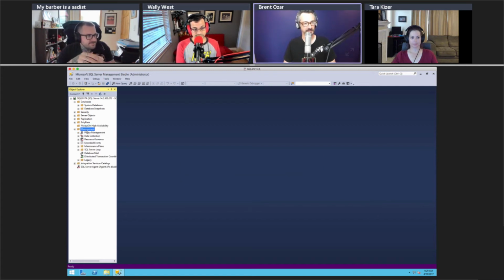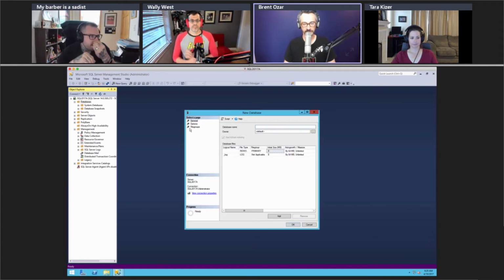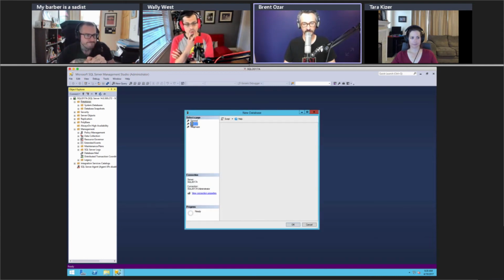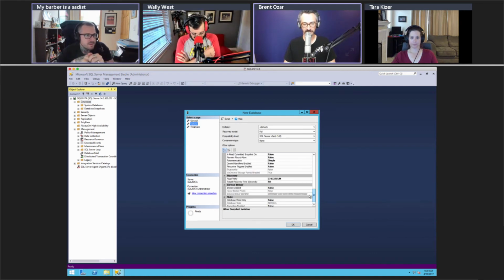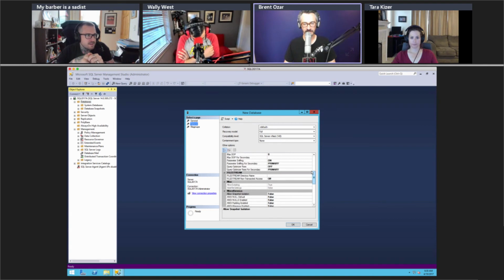Office Hours Webcast - 2017/04/19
This week, Brent, Tara, Richie, and Erik discuss SQL Server 2017 CTP 2, quorum configuration for a 4-node availability group, database sharding, premature optimization, parameter sniffing, tracking query plans within cursors, and what's coming up in the new version of Paste The Plan.